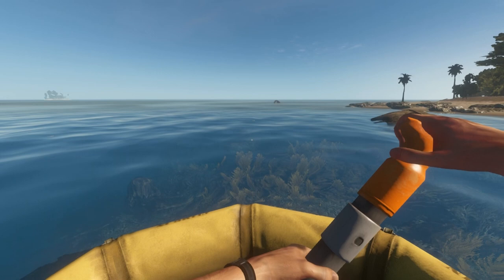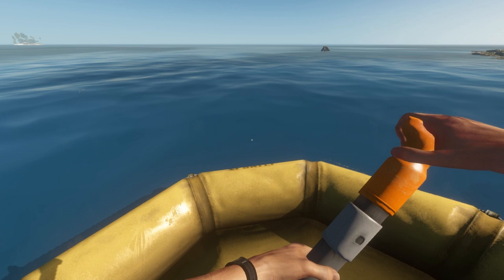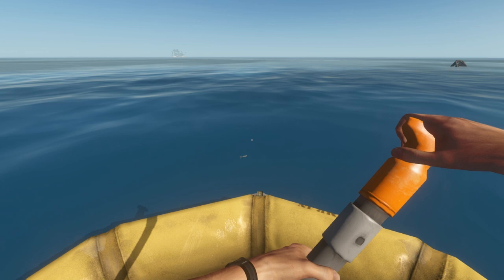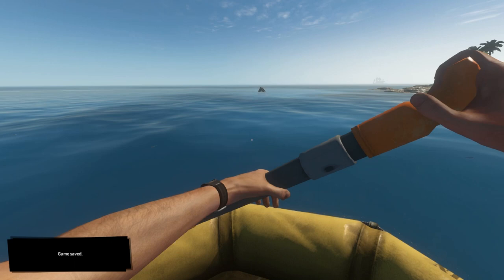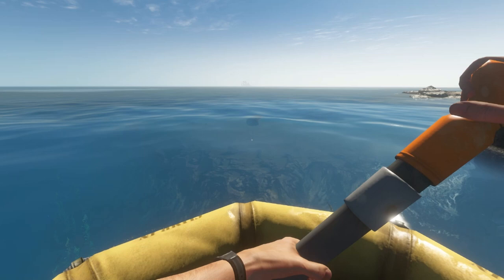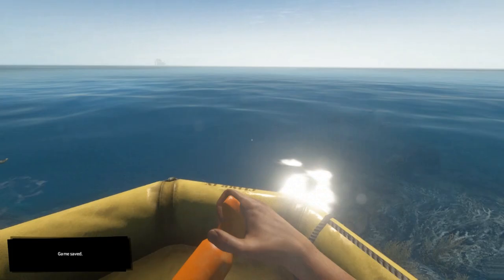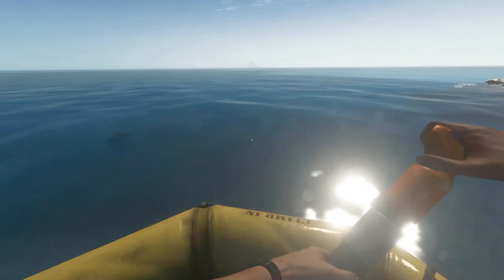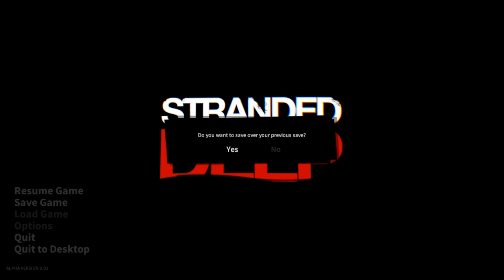Stranded Deep: How to paddle faster?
Another Stranded Deep video, showing you how to paddle twice as fast, or maybe even faster!?

Artist: CLRTY
Track: After Hours